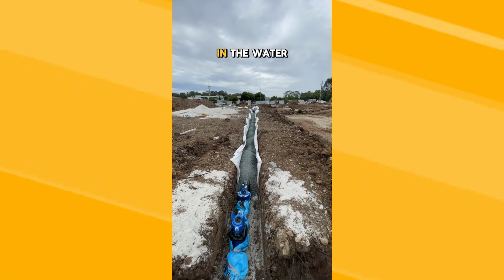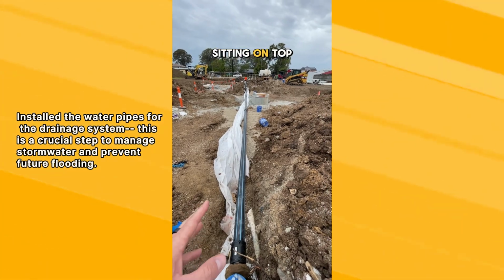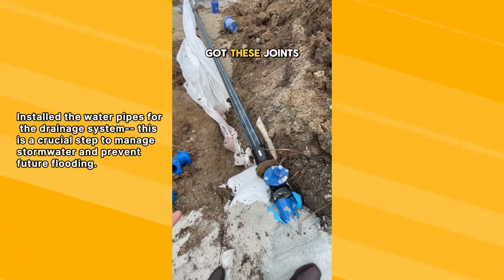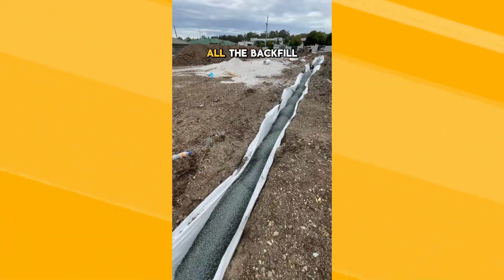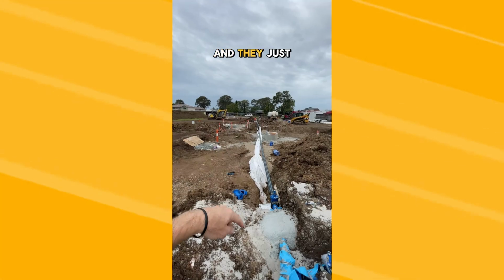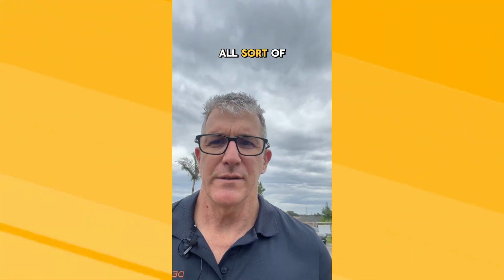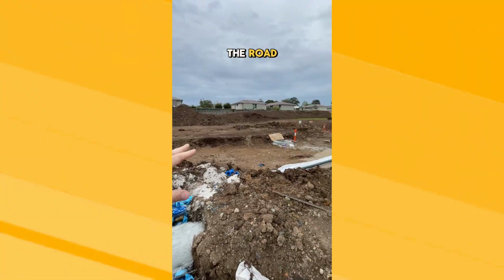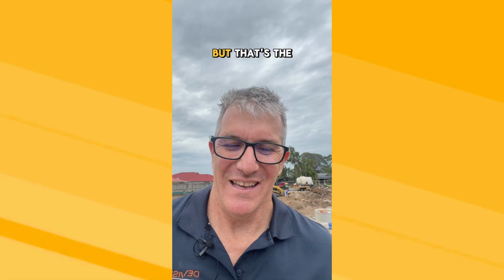SITE-VISIT Norris Road: Installing Water Pipes | Alan Castorina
Big progress underway! We’ve installed water pipes for the drainage system, a crucial step to manage stormwater and prevent future flooding. Next up: road installation! With this step, the process will flow smoothly, and we’re on track to wrap up soon – hopefully after Christmas!

We have just recently launched the subdivision: Fernview Estate at Bracken Ridge. Check it out

Talk to Alan Castorina. Expert in property development and renovation.